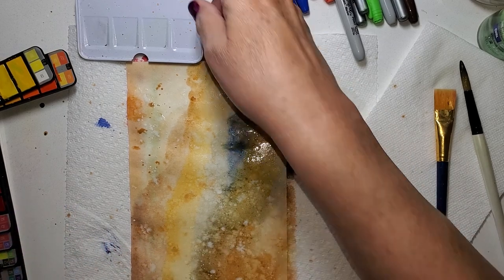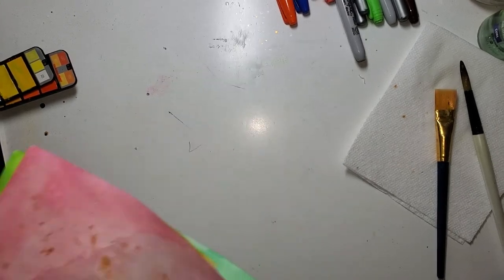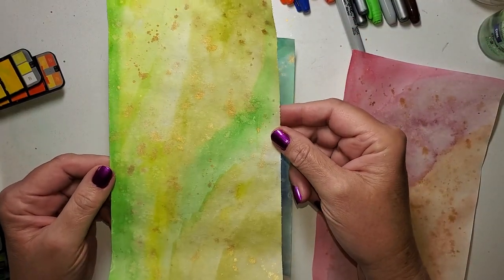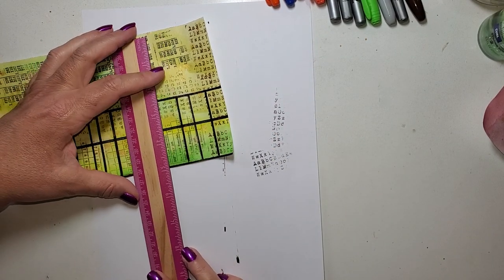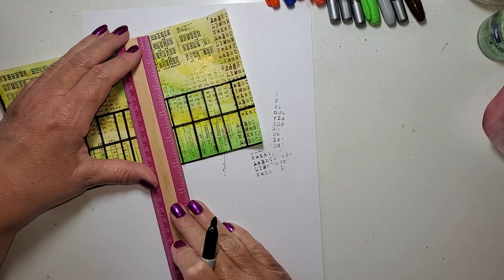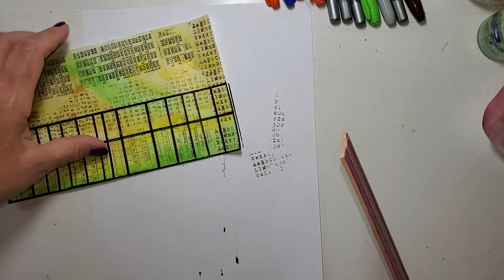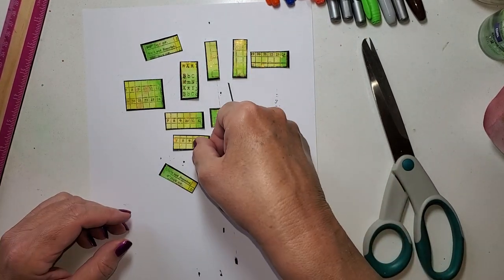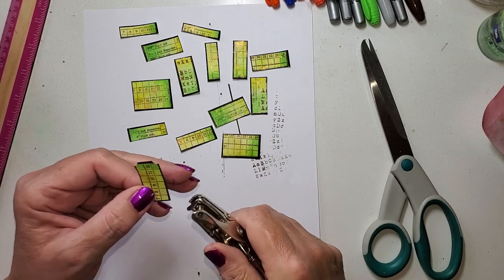🟣Making Labels For Collage Use What You Have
😁Making My Own Labels From Scratch.  They are Fun and Look Amazing!